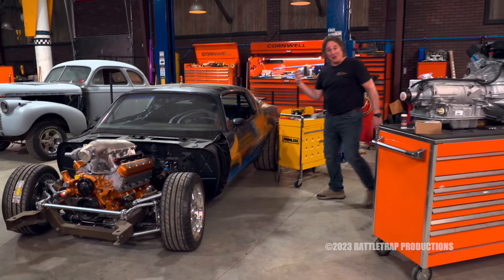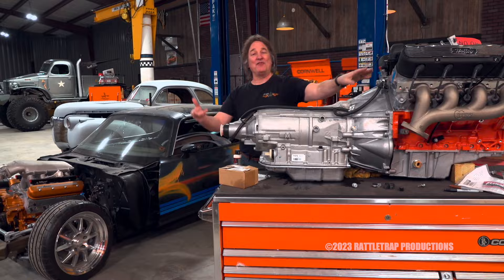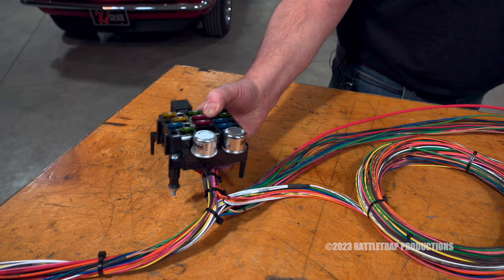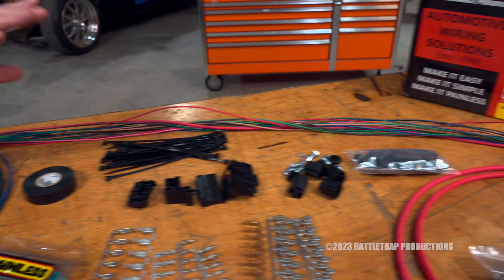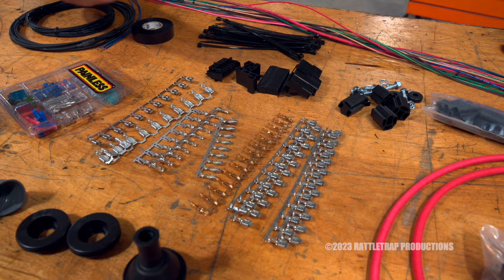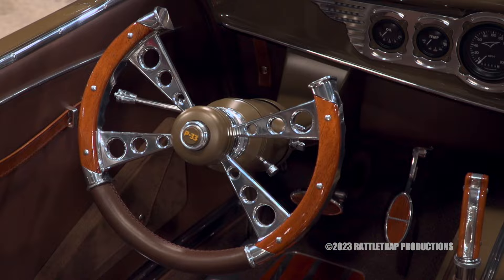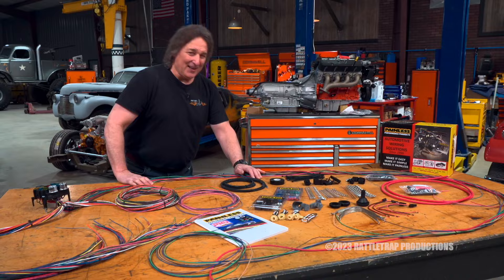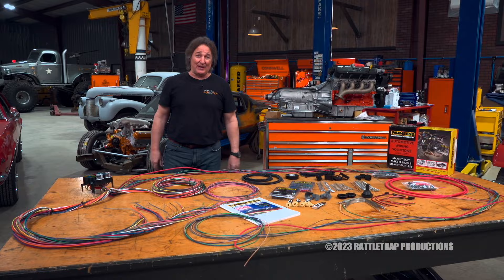Painless Performance Pro Series Wiring Harness - Stacey David's Gearz Parts Bin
Rewire your project like a pro!